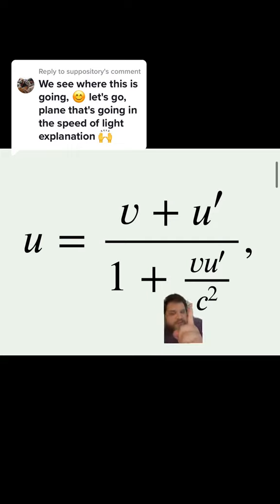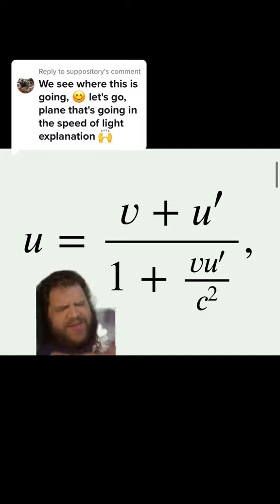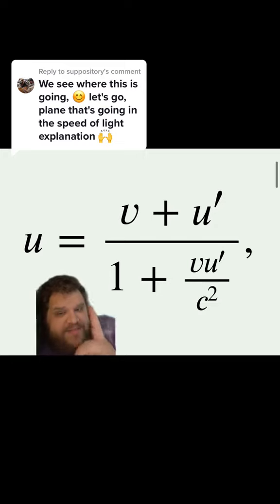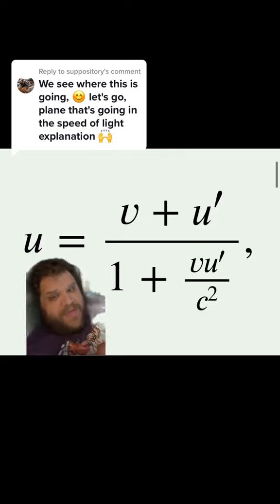adding relativistic velocities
*this video was originally posted to tiktok in October of 2022